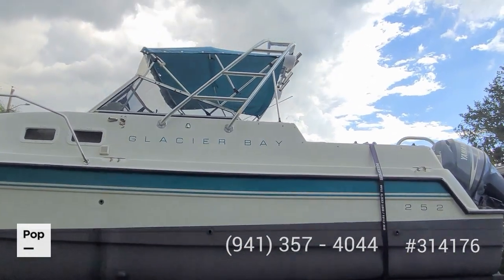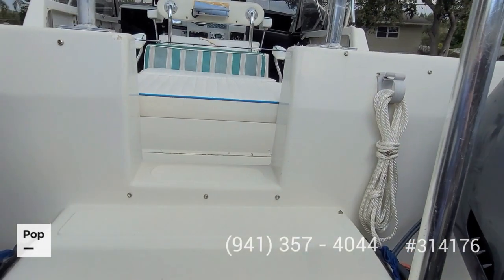[SOLD] Used 1998 Glacier Bay 252 Walkaround in Tampa, Florida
This boat has been sold  (Brandon, FL).  Viewers who viewed this boat were most likely to view the following comparable listings, which are still for sale:

2000 Glacier Bay 260 Canyon Runner in Port Saint Joe, Florida - $74,500

1998 Pro-Line 241 Walkaround in Bonita Springs, Florida - $42,000

2005 Pro-Line 24 WALK in Crystal River, Florida - $34,500

2007 Pro-Line 24 Walkaround in Fort Myers, Florida - $61,250

2005 Glacier Bay 2640 Renegade in Pensacola, Florida - $53,400

1998 World Cat 266SF in Tarpon Springs, Florida - $47,000

1999 World Cat 266 SF in Fort Pierce, Florida - $59,900